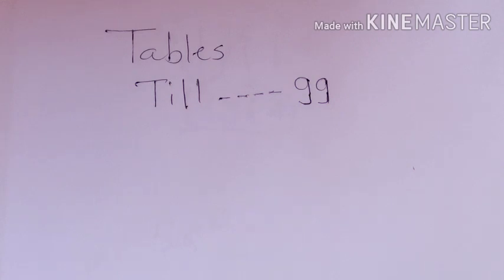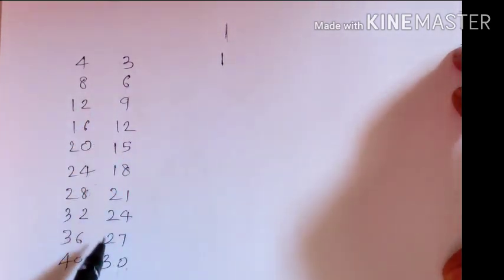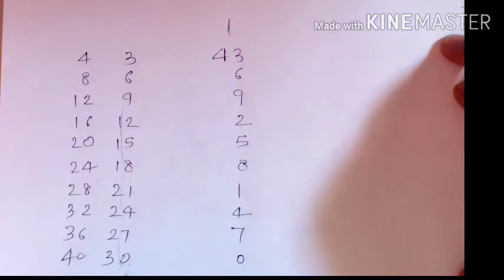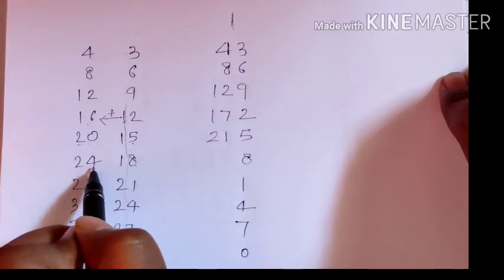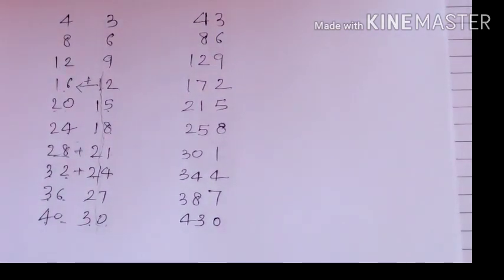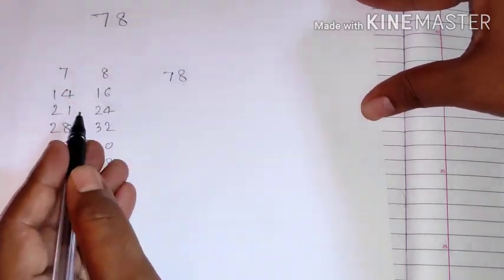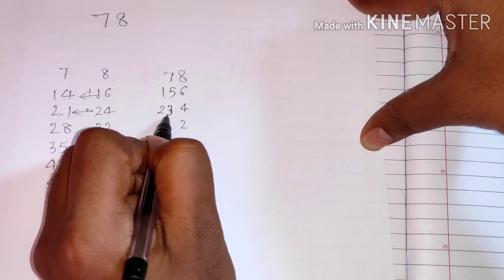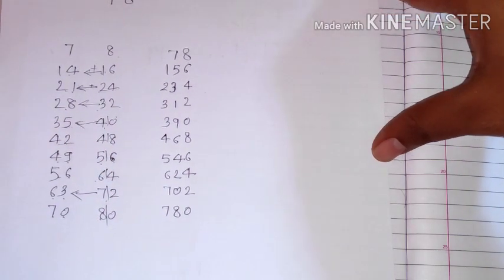Tables trick: Prepare 1 to 99 tables | No multiplication | Easy To Do